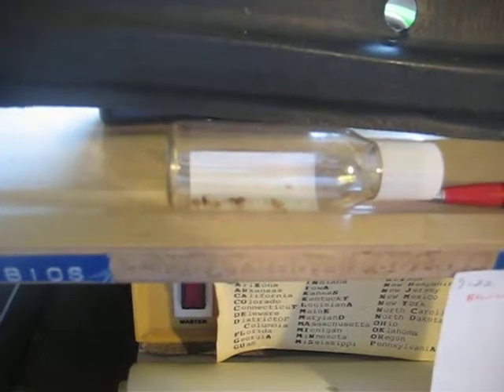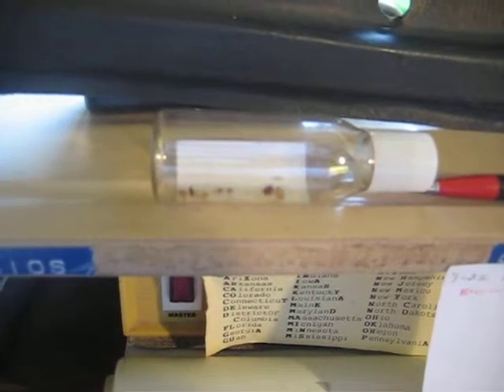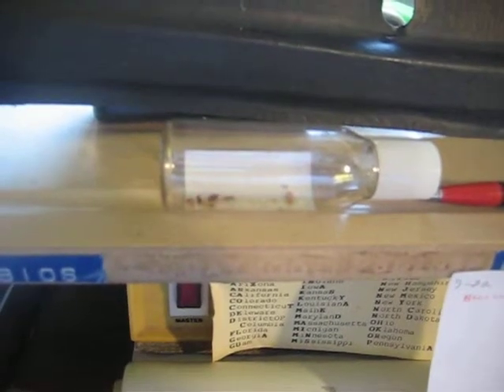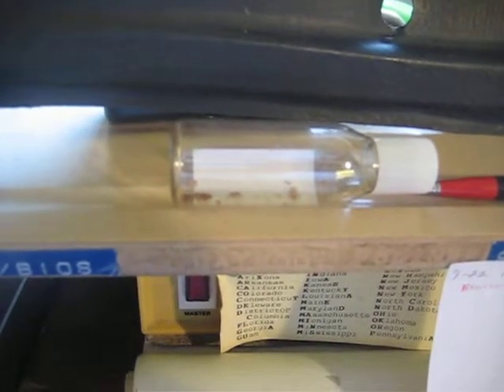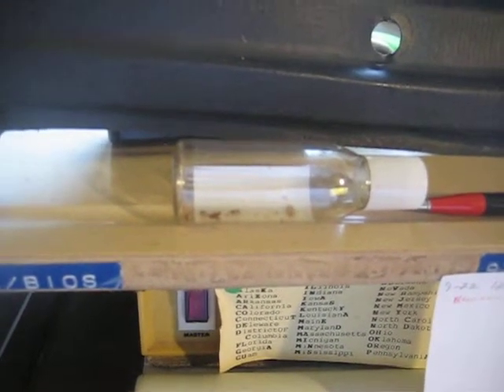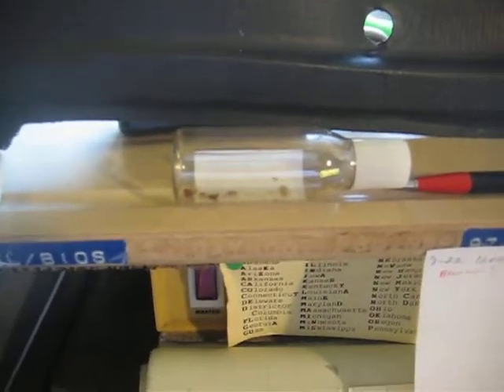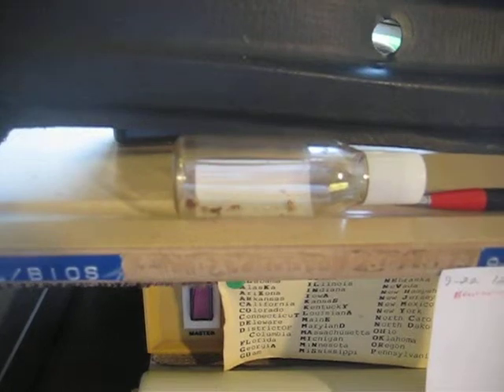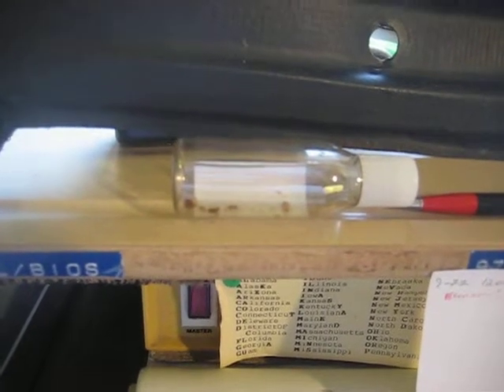Bed bug moving about on 4th day after capture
9-23-14: Thought this one was on its last legs until this morning - it may have shed another exoskeleton and begun life anew.  The tiny mites have died to be replaced by more having exited the egg stage - don't know how long that will continue.